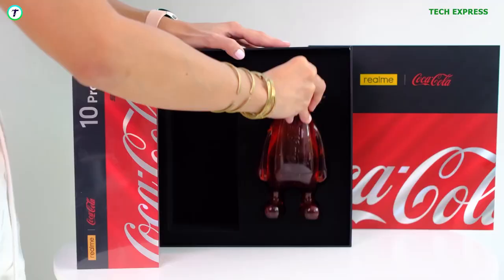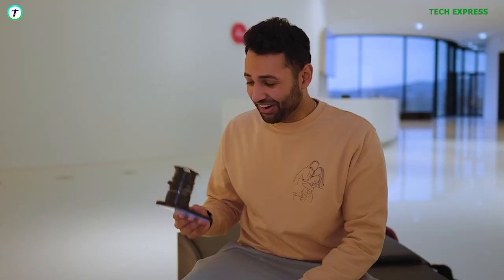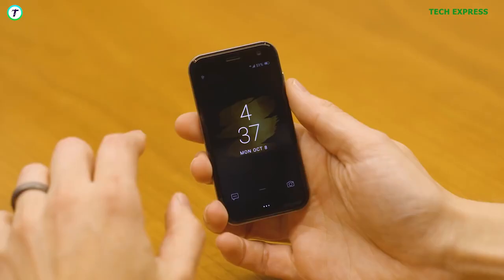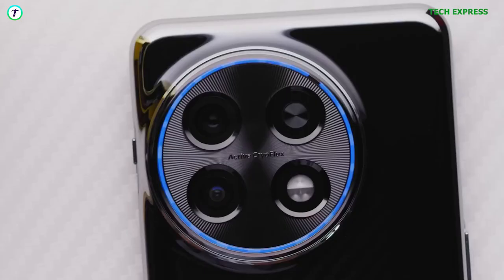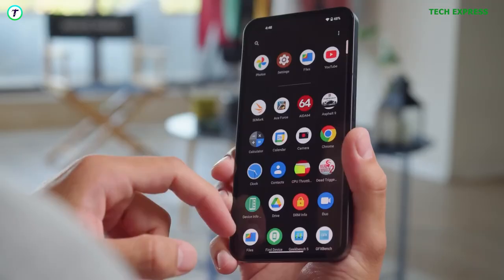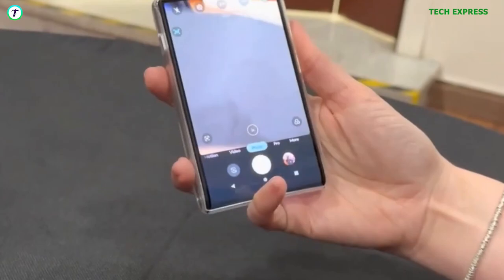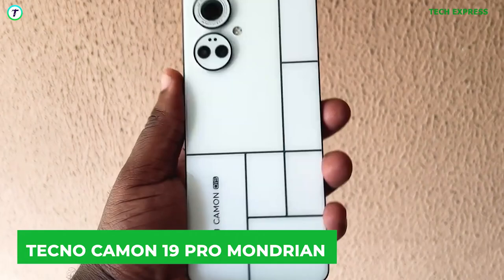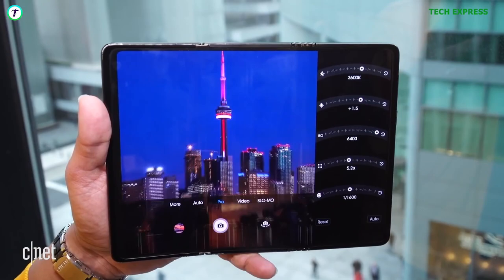Top 10 Most UNUSUAL Smartphones Ever Made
Top 10 WEIRDEST , STRANGEST, MOST UNUSUAL Smartphones - 2023

Smartphones are increasingly becoming boring I think that's something a lot of people will agree on. Most smartphone makers try to play it safe with pretty industry-standard designs and boring colours. Well, here are 10 smartphones that do not follow these boring industry standards. Top 10 strangest, most unusual smartphones

PHONES COVERED IN VIDEO
1.REALME 10 pro coca-cola edition
2. Xiaomi 12s concept
3.Vivo Apex
4. Palm phone
5. One plus 11 concept
6. Nothing phone 1
7. Motorola RIZR
8. One plus one concept McLaren edition
9.Tecno camon 19 pro Mondrian
10. TCL TRIFOLD